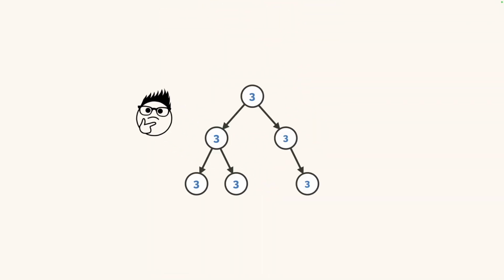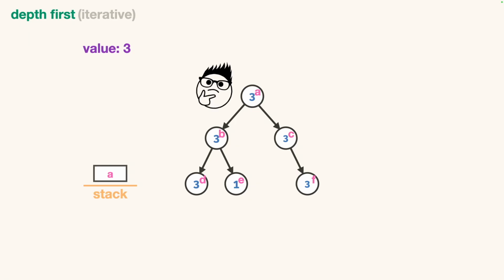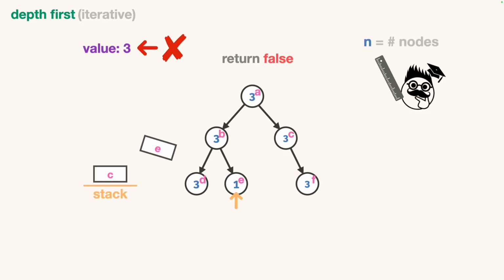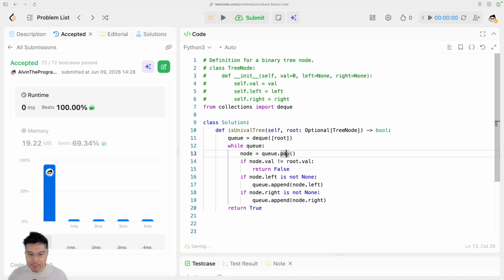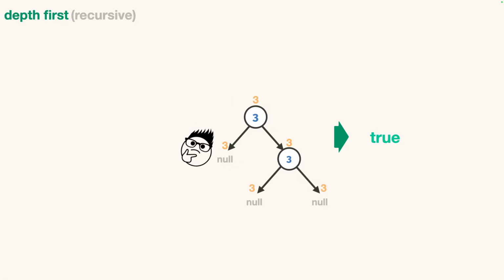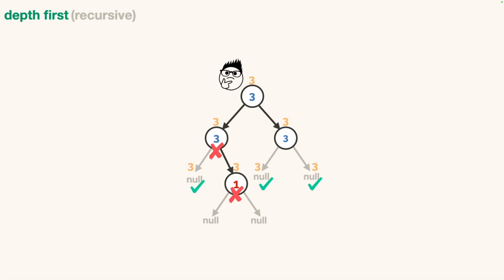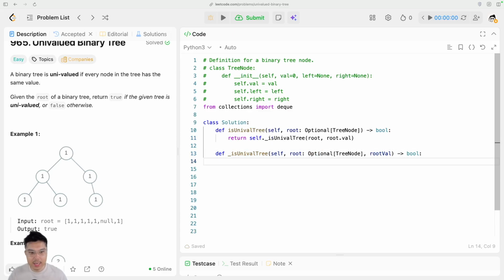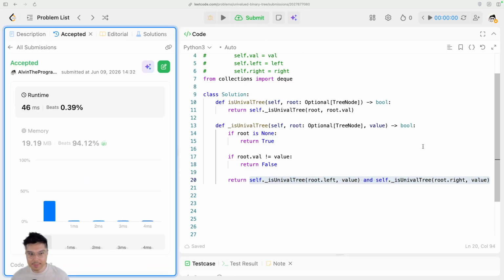Univalued Binary Tree - LeetCode 965 Explained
Learn more data structures & algorithms with me in my complete course

In this tutorial, we'll learn how to solve LeetCode 965: Univalued Binary Tree

Timestamps:
(00:00) iterative
(05:50) recursive